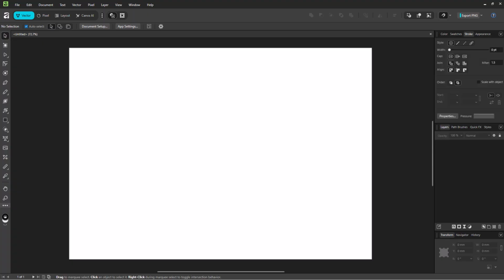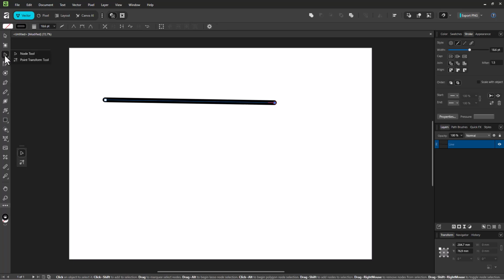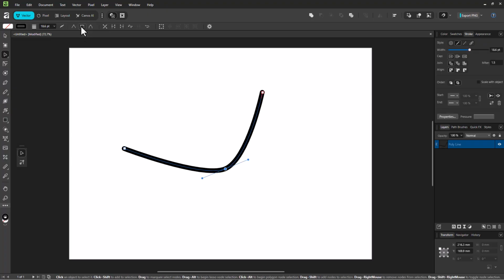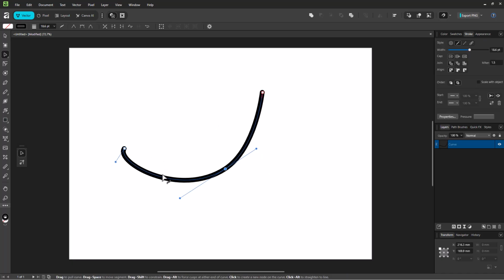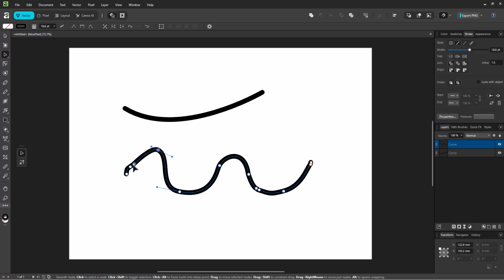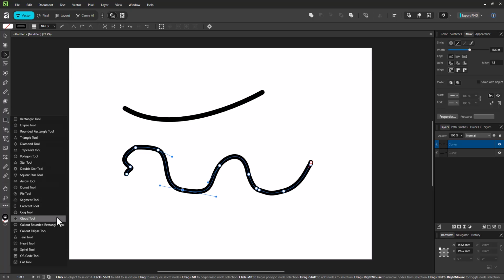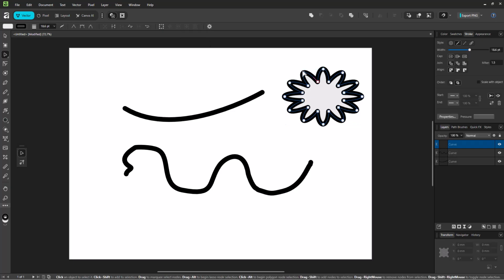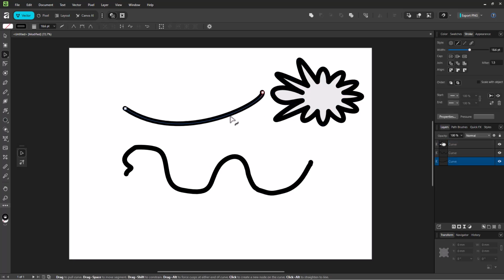Affinity - Lesson 17 - Node Tool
In this tutorial, we will explore Node Tool in Affinity.